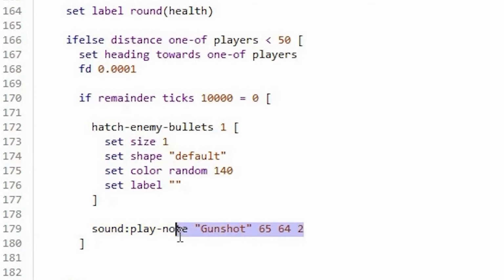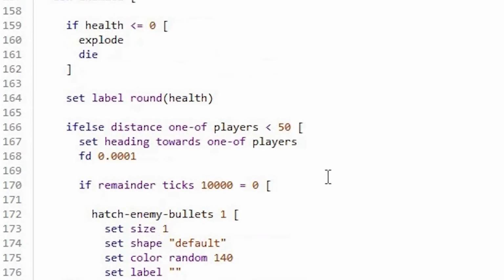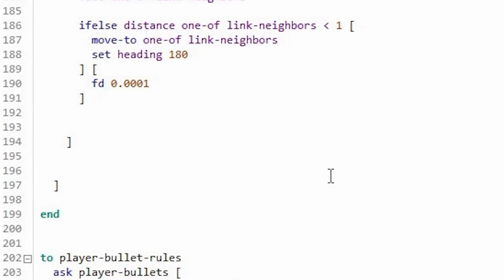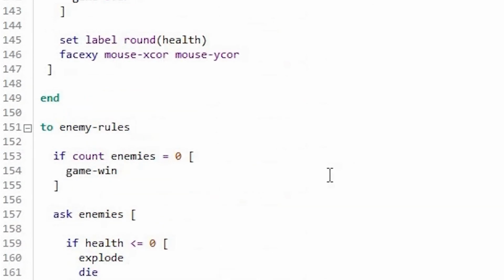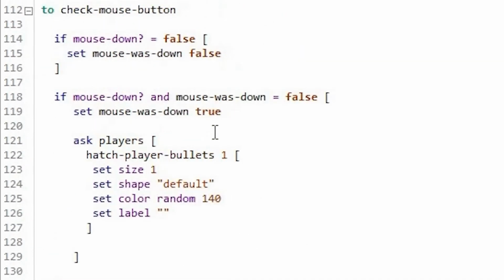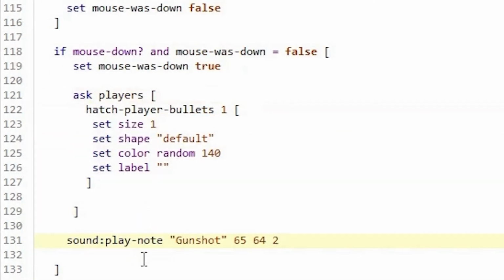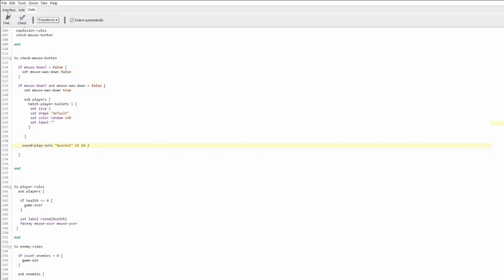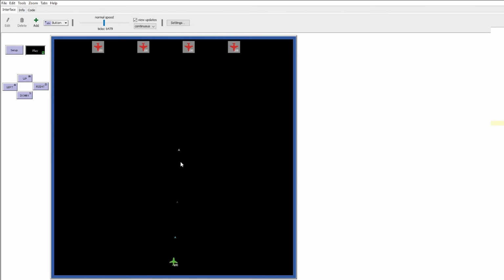15 NetLogo Tutorial - Agent Based Model to Make a Video Game - Playing Sounds